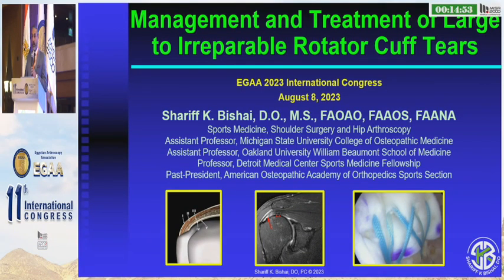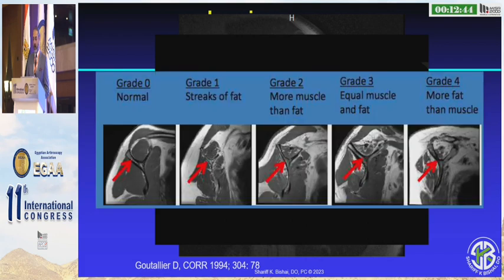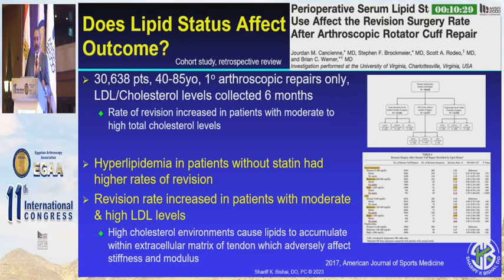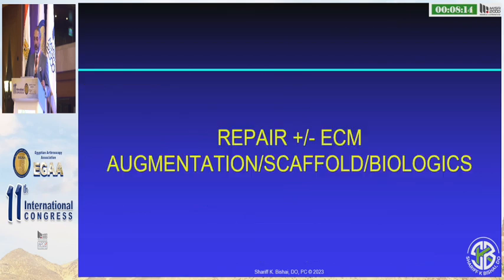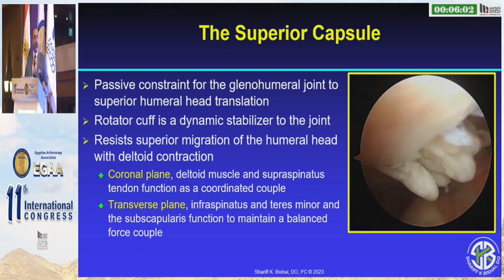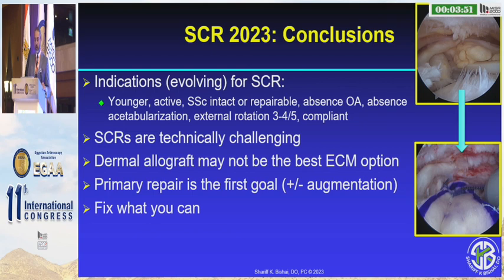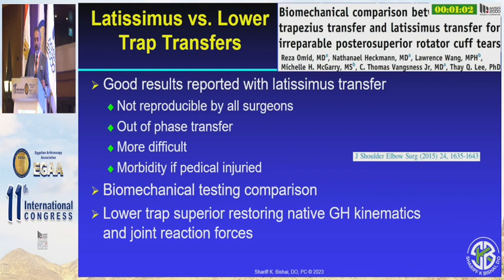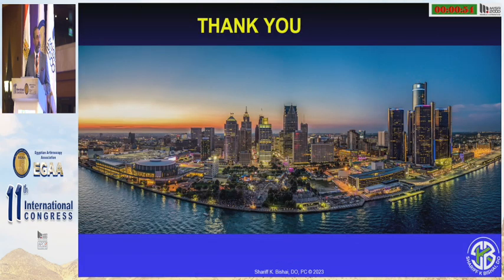Management of large to irreparable rotator cuff tears Shariff K. Bishai